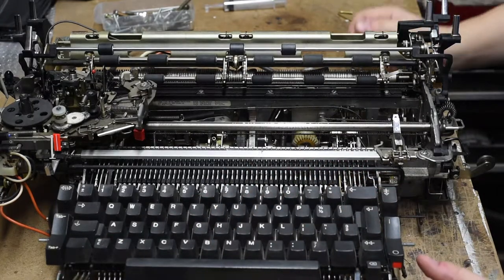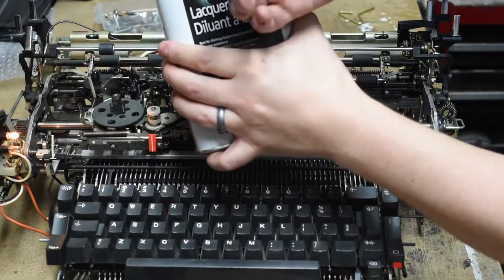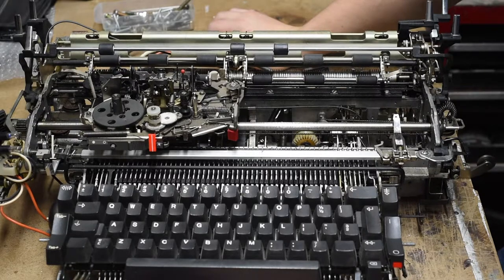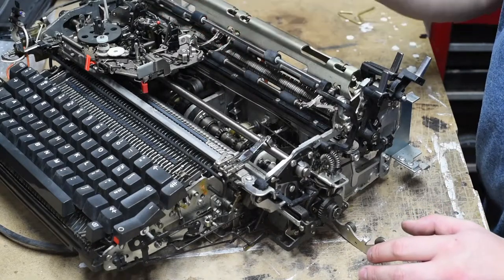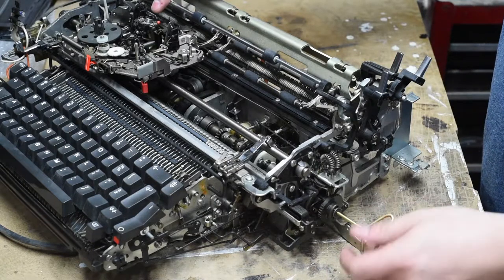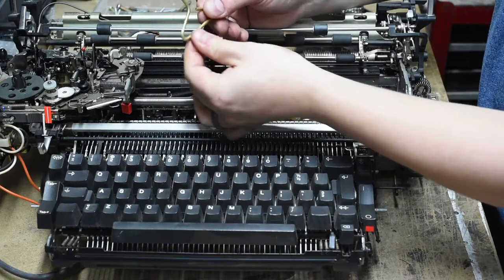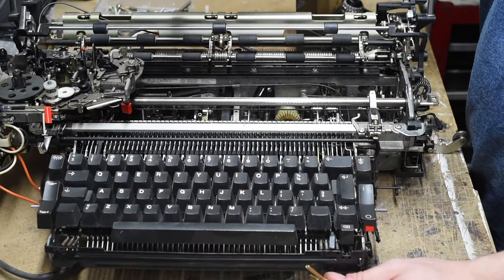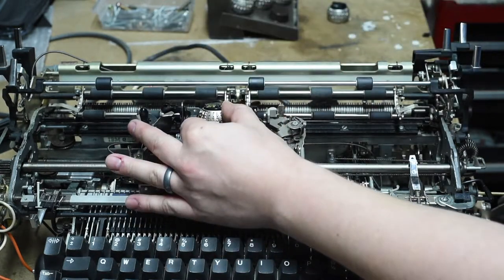How to hand cycle the IBM Selectric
Back on the IBM Selectric 3, its been a few years! Still need to replace the rotate tape. In this video, i talk about the procedure to manually Cycle the machine in order to replace the tape. This procedure can also be used to diagnose some issues.

Rotate tape for a 15 in carriage Selectric is on order.

Link to where you can buy a Hand Cycle crank if you have money to burn: